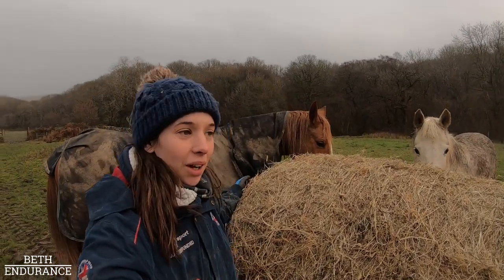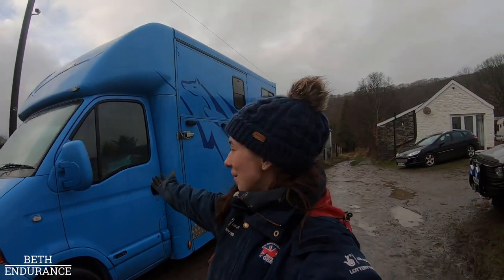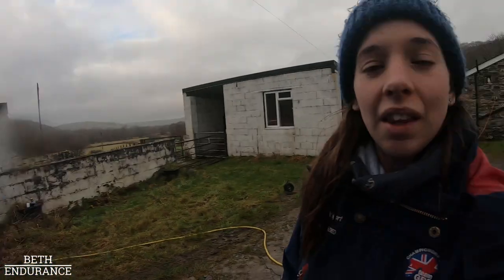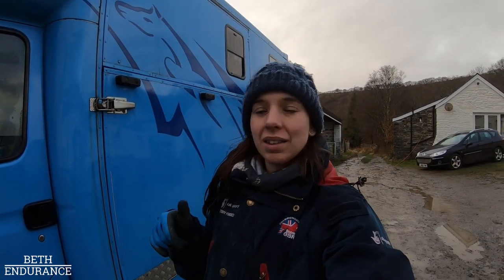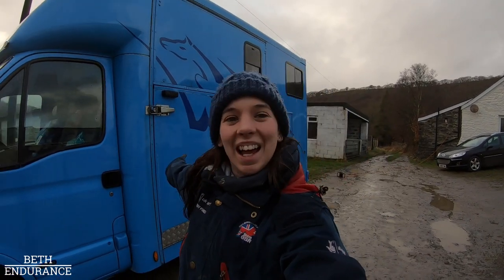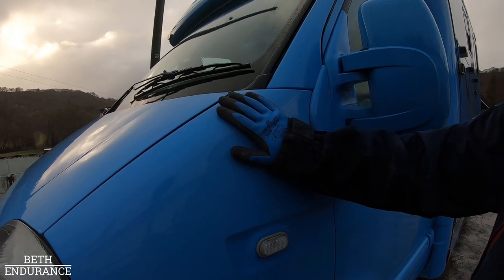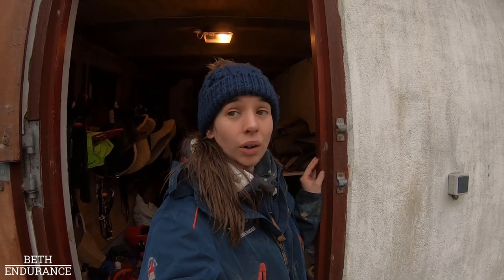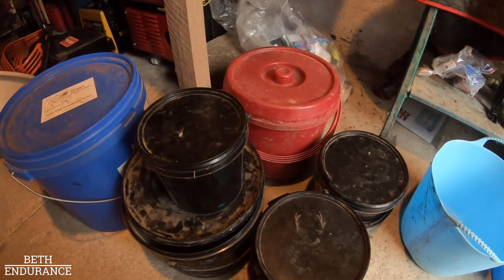A Day at the Yard (Qantas Update) - Vlog 111 - Beth Endurance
Qantas has now been on rehab since the 5th of August 2021 after he came out the field hopping lame, barely being able to walk. It wasn't long after his pleasure ride at Cirencester, where his improvement in behaviour had given me so much hope and excitement for the rest of the season.

It turns out that maybe his behaviour over the last year was potentially him trying to tell us he was in pain. I did everything I could when his behaviour went haywire to check that it wasn't pain: Physio, Farrier, Vet, Saddle, Bridle, Feed, Rest, Different training. the list goes on. But everything came back as sound and fit.

Luckily due to staying in Wales to avoid mud fever and sarcoid surgery Qantas was only ridden for about 8-10 weeks over the last year so I don't feel too bad about the likelihood that we were missing something. His behaviour one day would be exemplary, he was lovely to train and such a happy horse, the next I would be flying through the air after an almighty spook and he wouldn't stand still to do anything for a second

He has a genetic abnormality on the bony landscape of his shoulder, which in simple terms means there isn't a groove for his biceps tendon to sit in, so rather than the tendon being round like a cable it's flat and thin across the joint. In August, somehow whilst out in the field he frayed his biceps tendon, which I'm very thankful was not a complete rupture. This made his shoulder very unstable.

Fast forward and he's been at my parents home in Wales, as the ground and landscape is much better for his recovery, for three months. He is now sound, running around happily in the field but his shoulder is still quite unstable on a slope. We're giving him the time and eventually the very slow return to work he needs to see how he goes. But for now he'll stay in Wales and we will wait and see if the shoulder fully recovers.

Beth